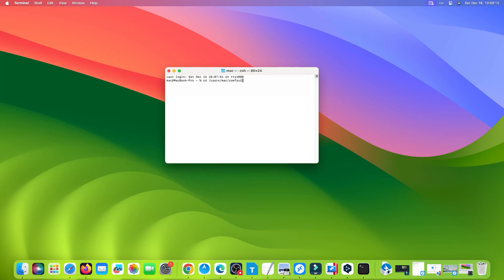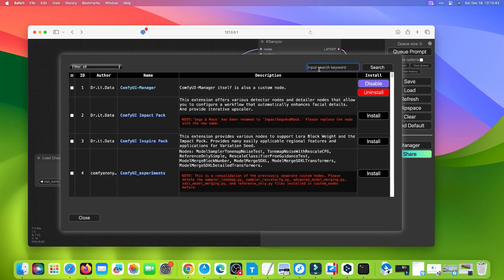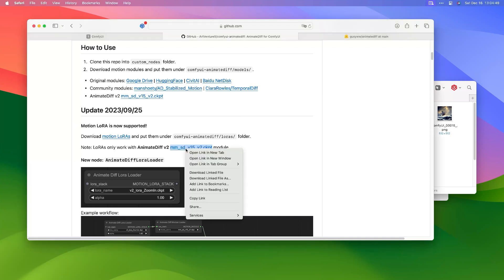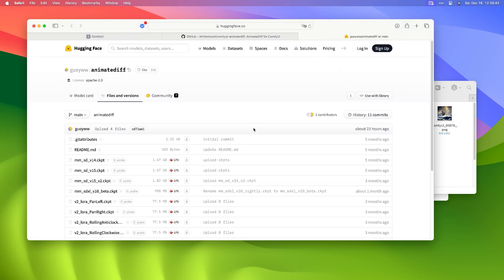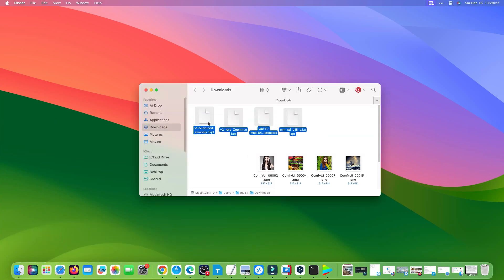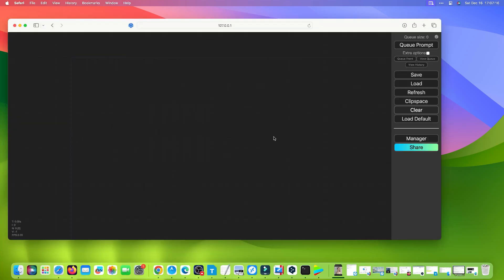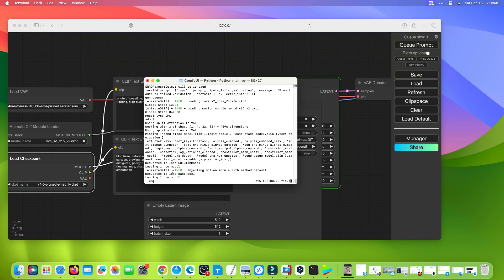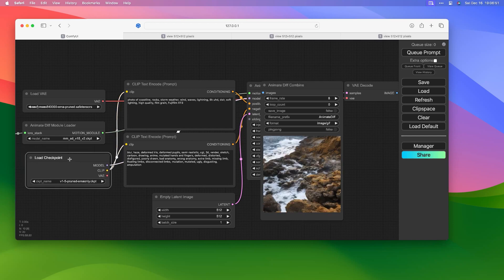【Step by Step】 Install AnimateDiff Stable Diffusion Animation In ComfyUI on MacOS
This video will guide you to install  AnimateDiff In ComfyUI step by step on MacOS.

Links:
In this video we need to download 4 models

vae-ft-mse-840000-ema-pruned.safetensors

v1-5-pruned-emaonly.ckpt